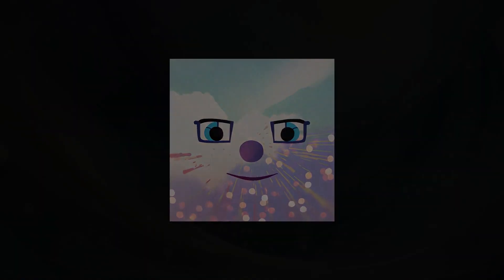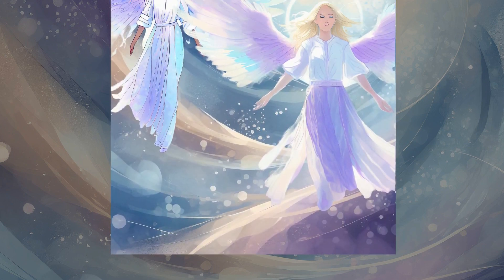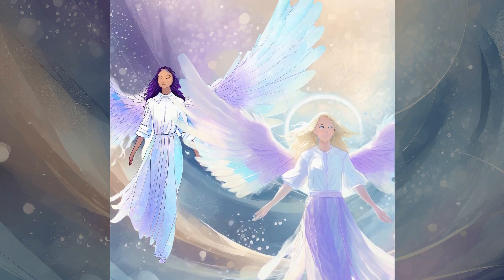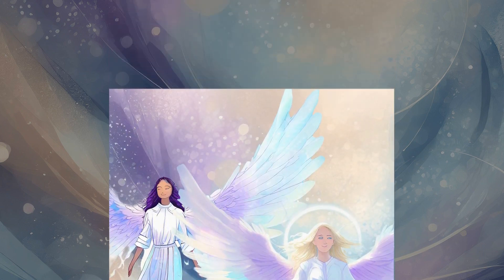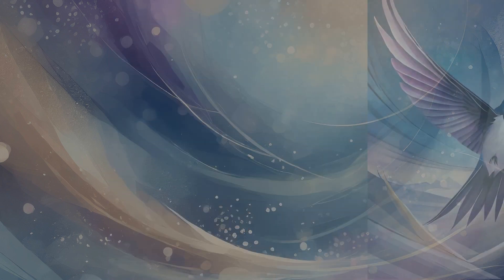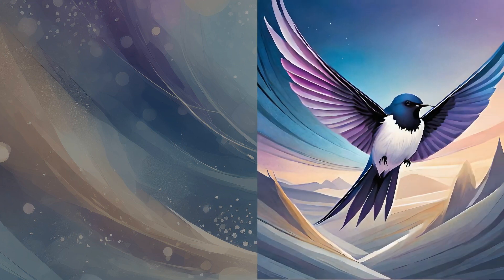Oye me gato Pop Song Remix by Mariam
From San Juan High School
Oye me gato Remix by Mariam